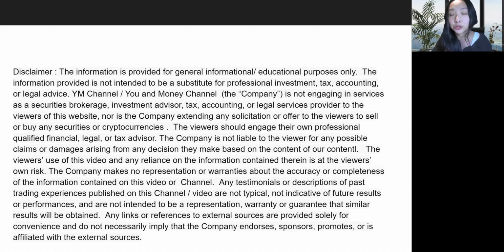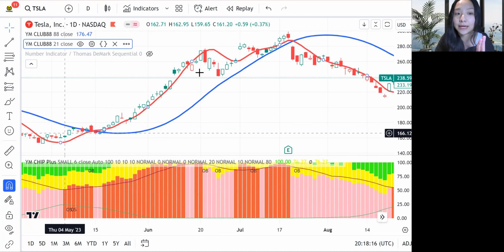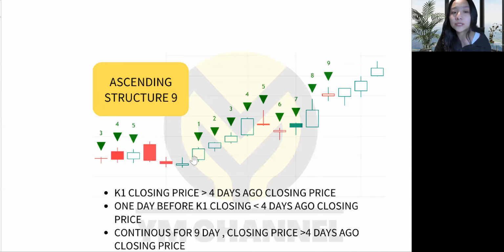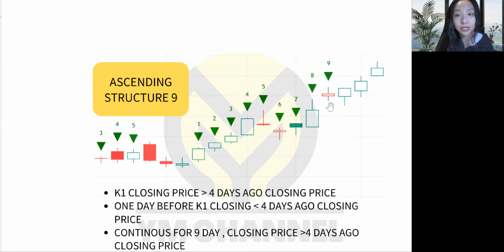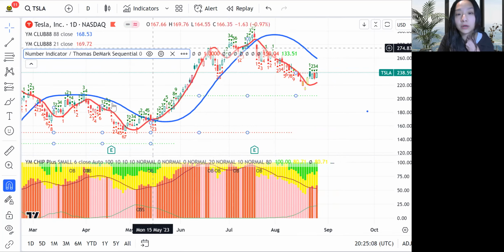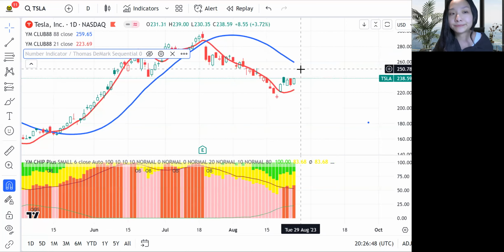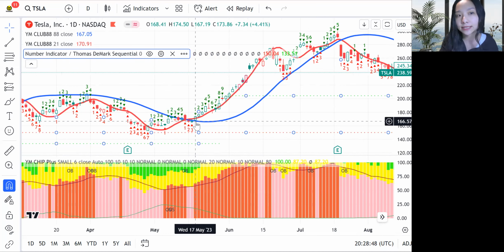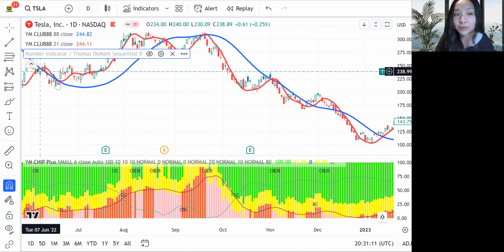WHEN to buy stock ? COMPLETE BUYING STRATEGY - TSLA | YM CHANNEL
WHEN to buy stock ? COMPLETE BUYING STRATEGY -  TSLA. Watch it now